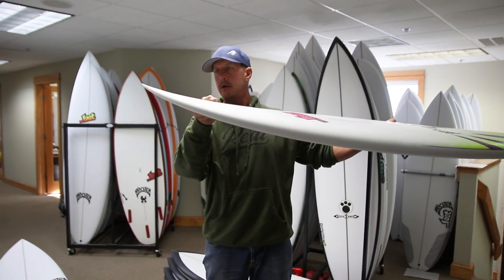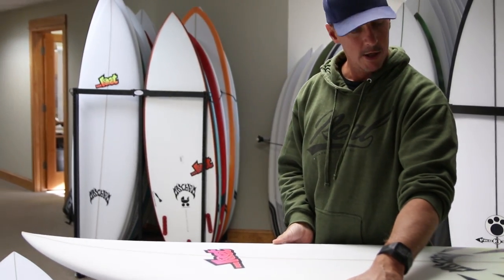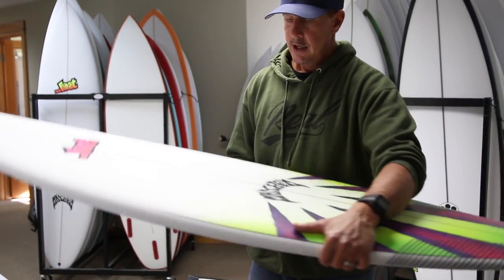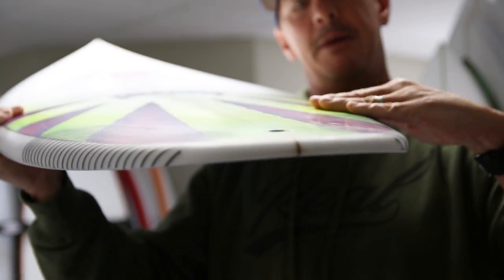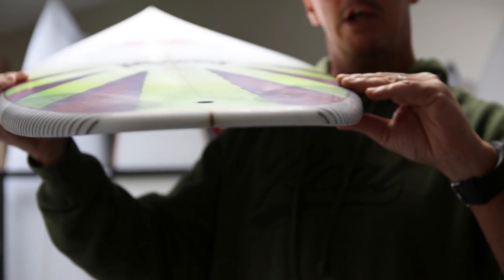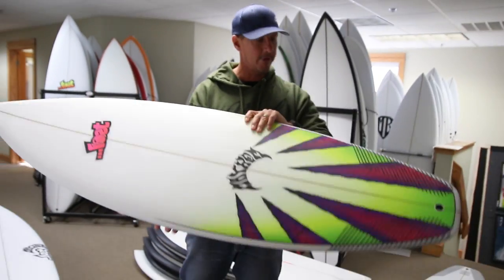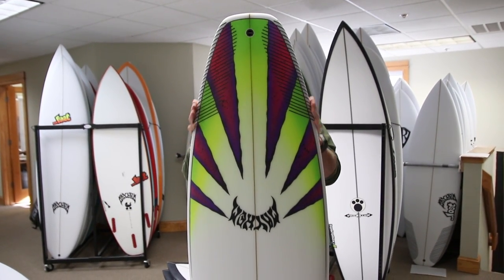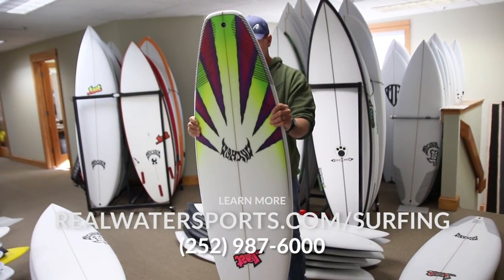...Lost Voodoo Child Surfboard First Look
It's finally here! Trip Forman gives us his first impressions and the standout features of the new ...Lost Voodoo Child surfboard.